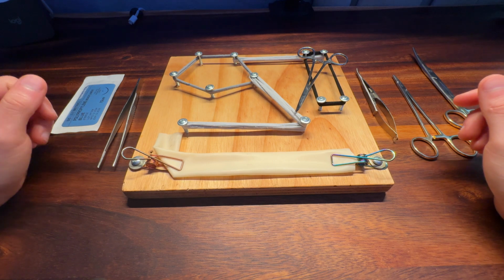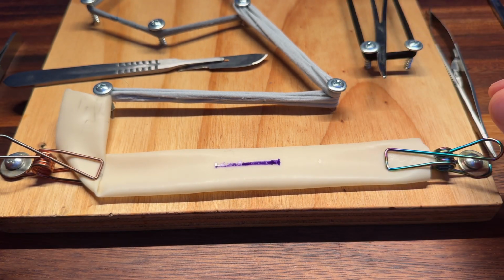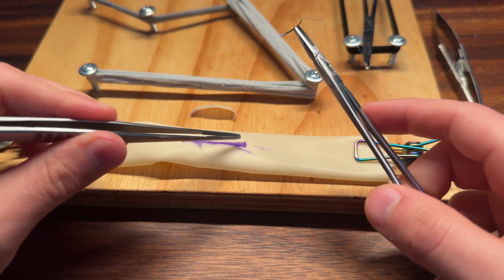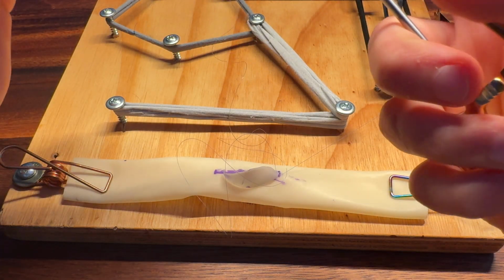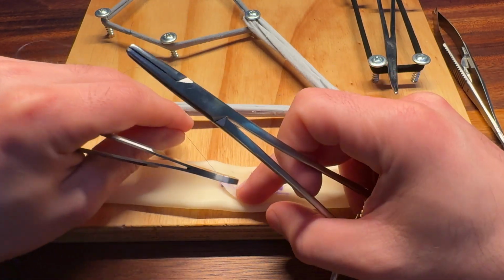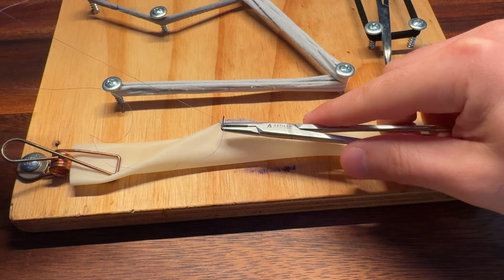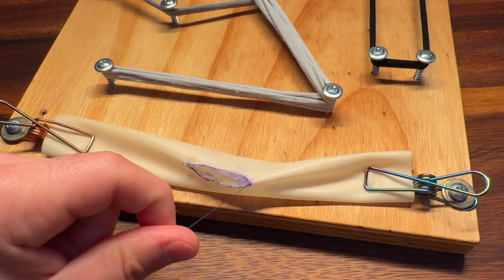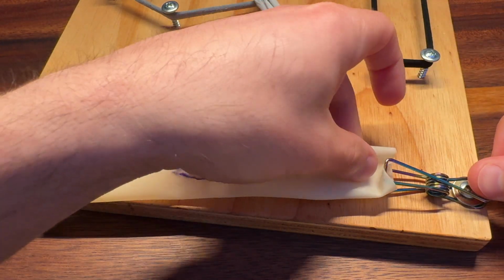Patch Angioplasty Tutorial (Single Armed Technique)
This tutorial aims to show the fundamentals of how to do a patch angioplasty using a single armed suture. There are a variety of techniques to choose from, especially when considering a double armed suture. This is one way to do it, and I hope it helps!

Amazon Links for Materials
6in Mayo Hegar needle driver
5.5in Castro Viejo Needle Driver
Curved Mayo Scissors
Mosquito Hemostats
Debakey Forceps
Adson's Forceps
Suture Material
Surgery Marking Pen
Penrose Tubing (.75in diameter)

Time Codes:
0:00 - Intro (Materials)
1:57 - Incision
3:16 - Patch Harvesting
4:54 - Anastomosis Principles
8:04 - Needle Types
9:16 - Backside connection
10:18 - Apex
10:52 - Frontside Connection
14:18 - Final Result